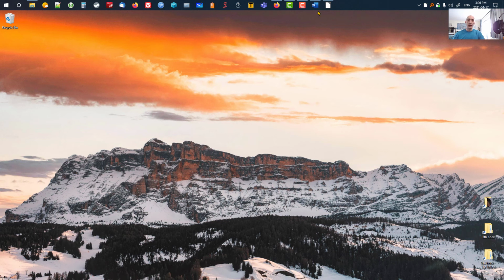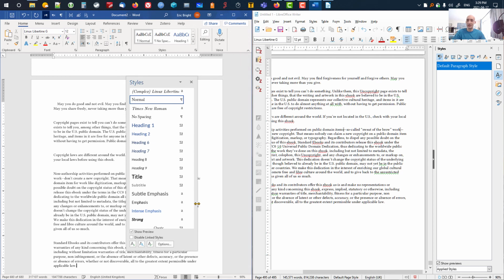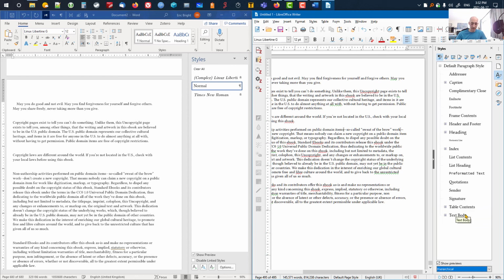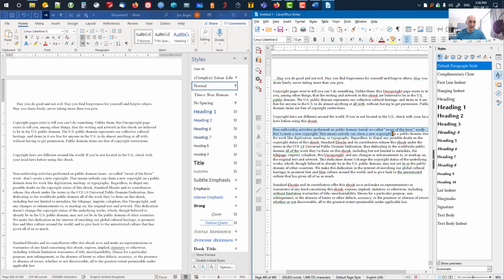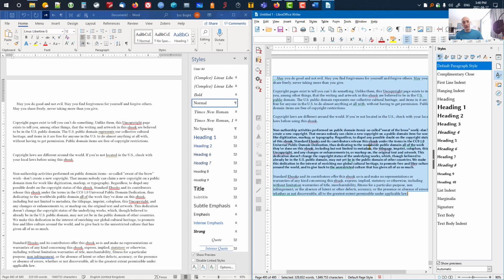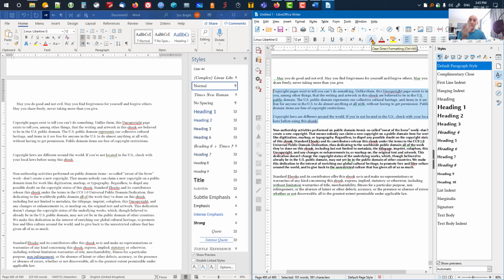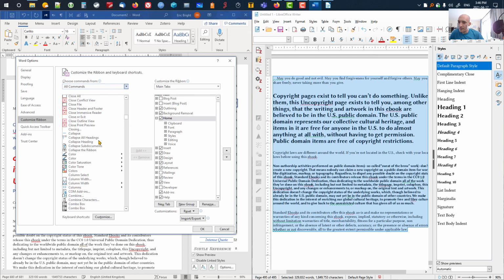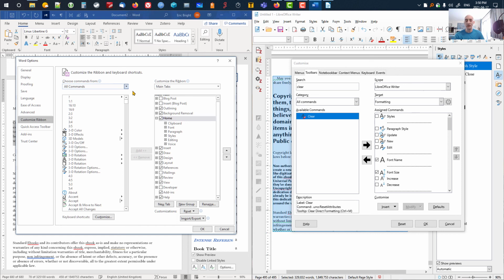Comparing Microsoft Word vs. LibreOffice Writer and why you should use LibreOffice - Part 6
This is the fifth video in a series of videos explaining some differences between MS Word and LibreOffice Writer. This video will show you how each program deals with styles and direct formatting.